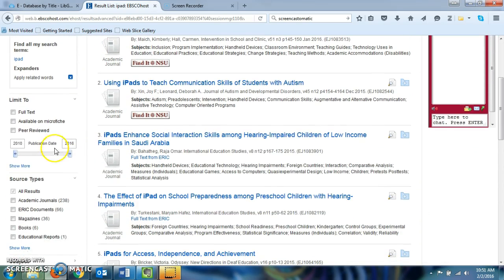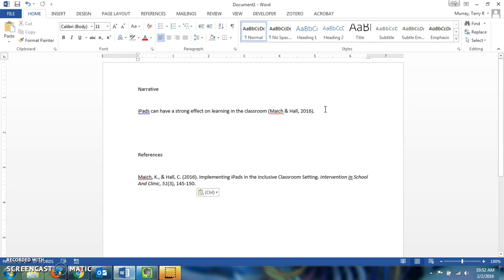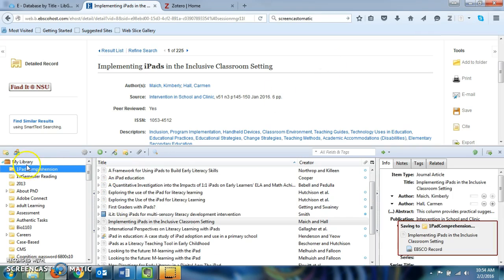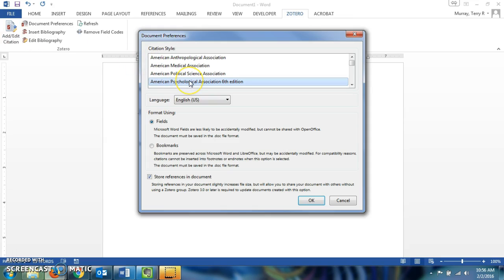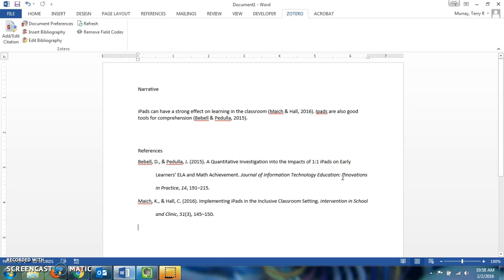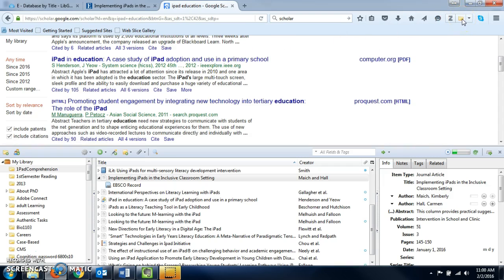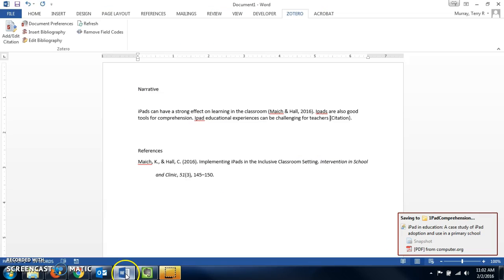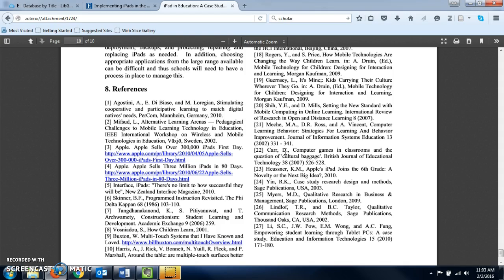EDER 761 Reference Manager Zotero